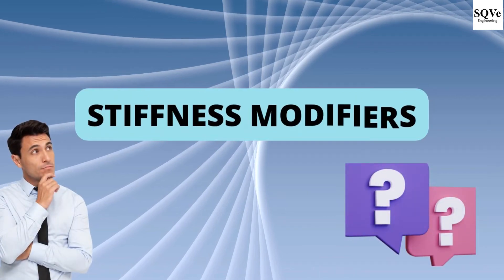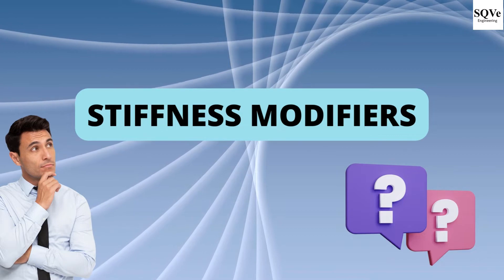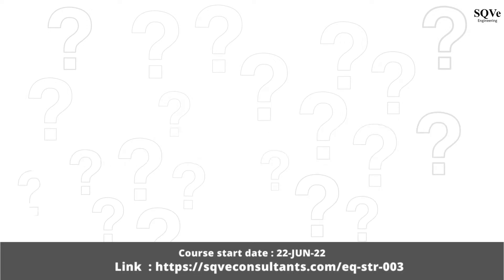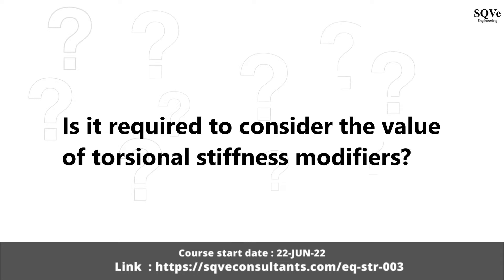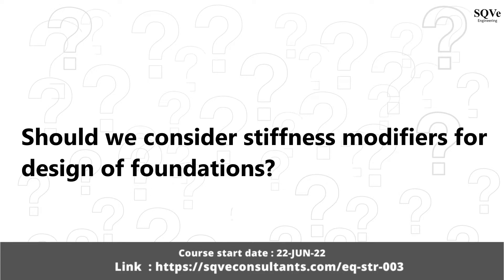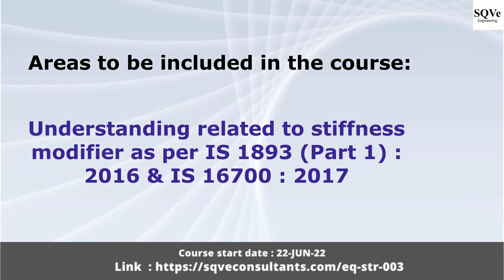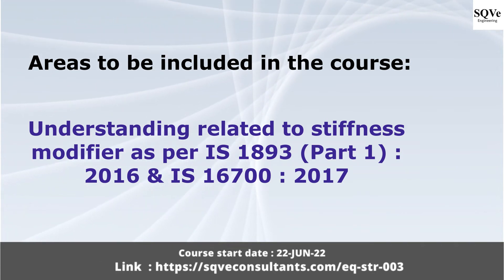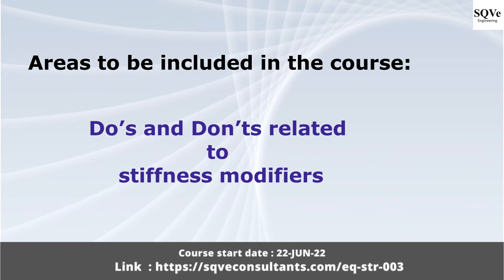EQ-STR-003 : Stiffness modifiers and software applications | Online course | Bhavin Shah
Stiffness modifier is relatively new concept introduced in IS codes related to earthquake resistant design (IS 1893 (Part 1) : 2016 & IS 16700 : 2017). We have received multiple queries related to stiffness modifier and their application in the software. Few of the queries are mentioned below:

Why stiffness modifiers are introduced in the code?
Why stiffness modifier value is higher for column than beam?
What impact stiffness modifiers will make on overall analysis?
Are stiffness modifiers required only for analysis or for design as well?
Should we consider stiffness modifiers for all load cases or only for seismic loads?
Is it required to consider the value of torsional stiffness modifiers?
What will happen if we consider unique stiffness modifiers for both serviceability and ultimate conditions?
Is it required to consider stiffness modifiers for the shear wall and slab?
Should we consider stiffness modifiers for design of foundations?
In view of the above, we have designed an online course related to stiffness modifiers and their applications in the software ETABS & STAAD.Pro. The course will cover the following areas:

Understanding related to stiffness modifier as per IS 1893 (Part 1) : 2016 & IS 16700 : 2017
Application of stiffness modifier in ETABS & STAAD
Impact on the behaviour of structures due to stiffness modifiers
Do’s and Don’ts related to stiffness modifier
The overall objective of the course is to discuss the fundamentals of stiffness modifiers which enables the practicing engineers to take an appropriate engineering decision, in case of ambiguities.

WHAT IS UNIQUE ABOUT THIS COURSE?
The course is designed by the experienced engineer (Mr. Bhavin Shah) who have more than two decades of experience in the field of structural engineering.
The entire course is designed from the practical aspects which can be readily used in the real projects.
The course is designed to have an interactive mode so that the problems / doubts of the participants can be addressed effectively.
A WhatsApp group will be created for quick communication between the participants and the faculty. The participants will be able to share the discussion points, doubts, queries, etc. in the group. The details in the group will be collated for further discussion in the next sessions.
All the sessions will be recorded and recording of each session will be shared within few hours. If someone miss out the live session then he/she can go through the recording before attending the next session. The participants can share the doubts/queries in the WhatsApp group, after going through the recording which will be addressed in the next session.
The important clauses of the IS code will be discussed along with the software, ETABS and STAAD.Pro.
Recording will be available with all the participants for 180 days.
Certificate will be issued on successful completion of the online course (minimum 80% attendance is required.).
The course is designed as a process of learning together.
THE COURSE WILL BE USEFUL TO…
  Practicing Structural Consultants
 Senior Structural Engineers in the company
  Young structural engineers in the company
 Proof Checking consultants
 Owner’s consultants
 Faculty members in structural engineering
 Research scholars
 Post Graduate students in Structural Engineering
 Civil engineering students who are interested in Structural Engineering.

He is passionate about Engineering profession with two decades of experience. He is having a dream for enhancing the engineering profession in different organisations. He completed graduation in Civil Engineering and Masters in Structures from Sardar Patel University. He is having unique experience of working in the specialized firm of civil / structural consultancy which grew as multidisciplinary firm (VMS), large multidisciplinary firm (L&T Chiyoda Ltd.) and owner-based engineering set up (Adani Infra (I) Ltd.). He worked in different organisations at different levels, starting from junior design engineer to CEO. He is Founder & CEO of SQVe Consultants. He is pursuing Ph.D. in Structural Engineering related to earthquake resistant design of industrial structures.

METHODOLOGY
The entire course is designed in the ONLINE mode.
Interaction can be done with faculty and the participants using WhatsApp.
The participants will be encouraged to share their real project problems during the course. We will discuss possible solutions for the same.
The online sessions will be conducted using ZOOM software.
COURSE SCHEDULE
Start Date 22-JUN-2022
End Date 29-JUN-2022
Total contact hours ~5 hrs